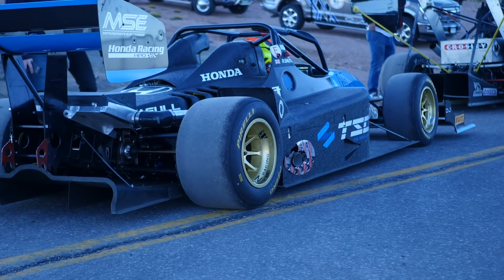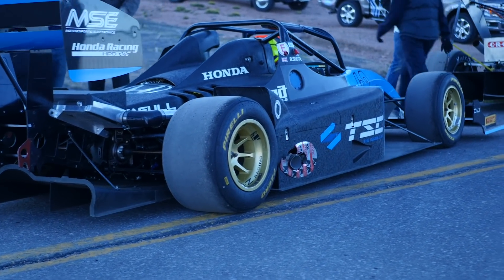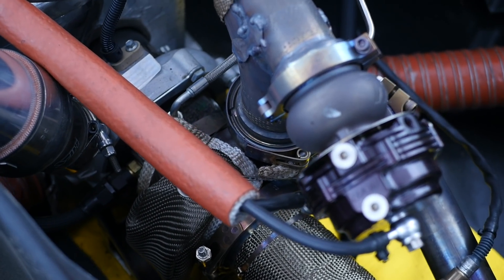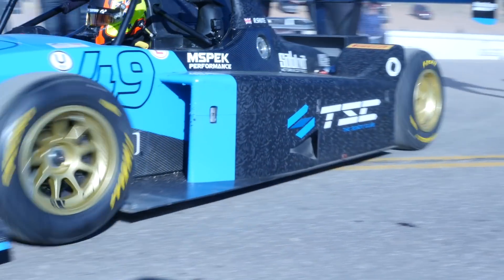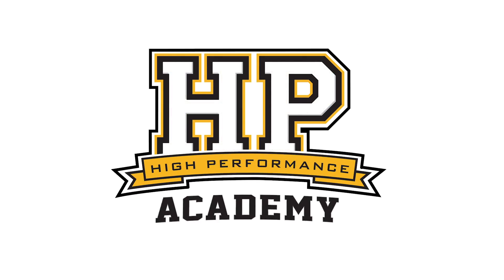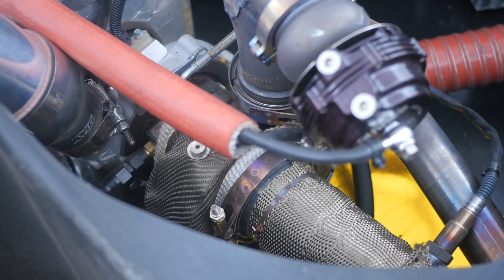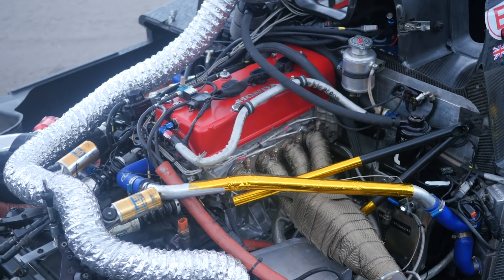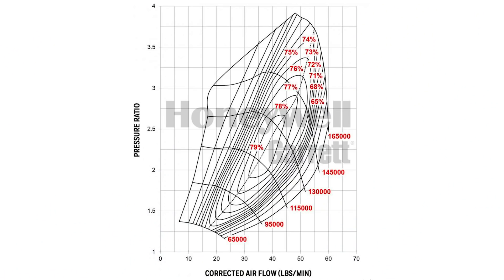What Do YOU Know About Turbo Speed And Pressures? [TECH NUGGET]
With the start line at 9,000ft and finish at over 14,000ft the competition hill climb cars of Pikes Peak face a few struggles that many others do not.

Due to this high altitude and as such, lower air density, the output of the engine can be drastically reduced. When the aim of the game is to go as fast as possible, this is hardly ideal but fortunately, there are a few ways to help combat this issue with the most common being the use of a turbocharger. A turbocharger will overcome the lack of air by physically forcing more into the cylinder, but as the car gets higher and higher the turbo must work harder and harder to maintain the same pressures.

Understanding the pressure ratios the car will face, sizing your turbo correctly and monitoring the turbos speed to ensure it's operating where it should be and clear of its critical speed to avoid critical failure.

Want to learn more about forced induction engine tuning? Start here for free